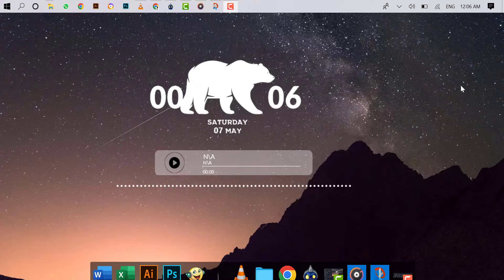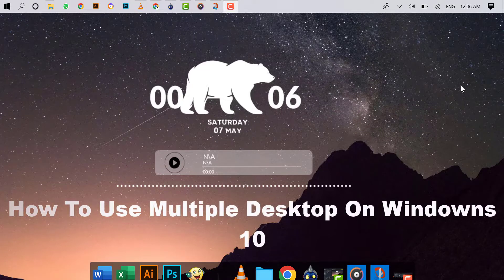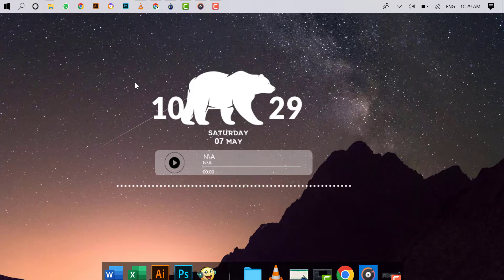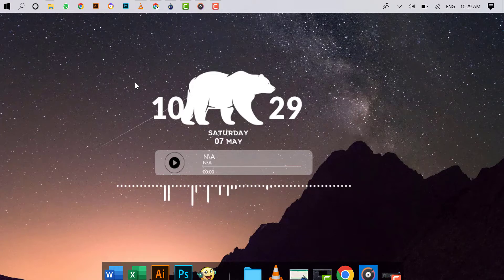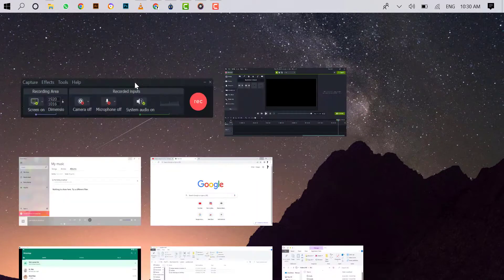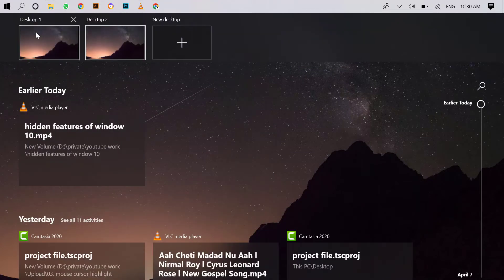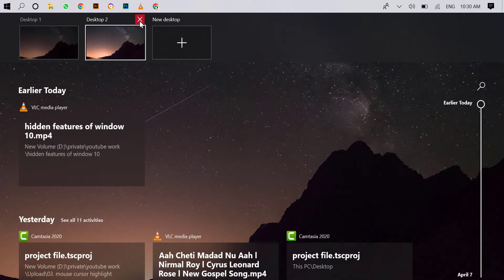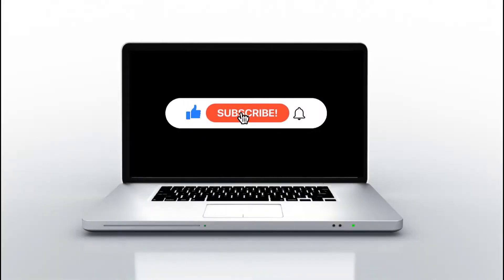How to Use Multiple Desktop On Window 10 via Task View Windows Tips & Ticks | Manage Virtual Desktop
In This Video How to Use Multiple Desktop On Window 10 via Task View Windows Tips & Ticks | Manage Virtual Desktop Is defined
multiple desktops
desktop
windows 10
windows
microsoft
win10
desktop windows
open desktop
close desktop
help
tutorial
support

Sebastian Blessing
windows 10

✅How To Convert PDF Files To Word Documents || How to Edit PDF File in MS Word

✅Top 12 Best Tricks & Hidden Features Of Windows 10 You Didn't Know

✅ Use WhatsApp On PC Without Phone & Without Scanning QR Code Using Mobile Emulator On Laptop

✅How to Lock a folder with password in windows 10 | 11 | 7 | 8 For FREE without any software easily

✅Download Complete Source Code Of any Website Without any Software Free in 2022 | Chrome Extension

✅ Make Your Computer Localhost Server By Using Wamp Server | Download & Install Wamp Server In Pc FREE